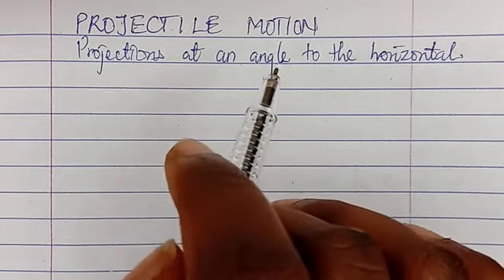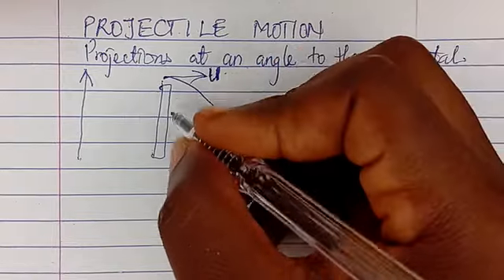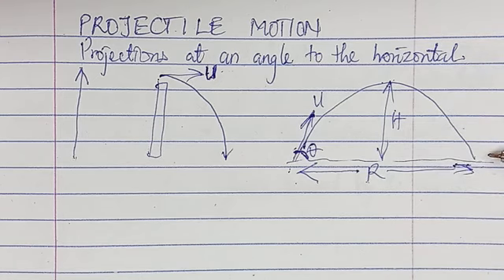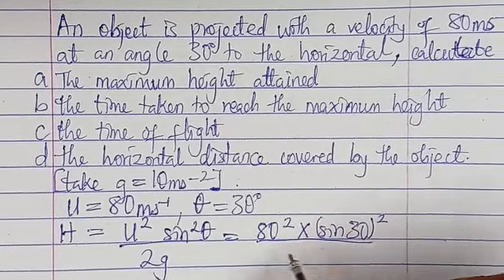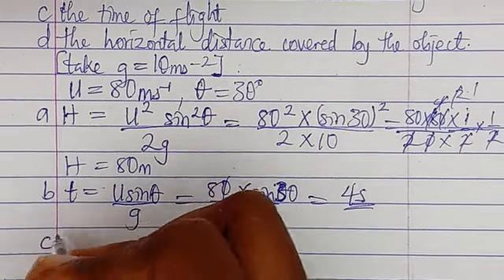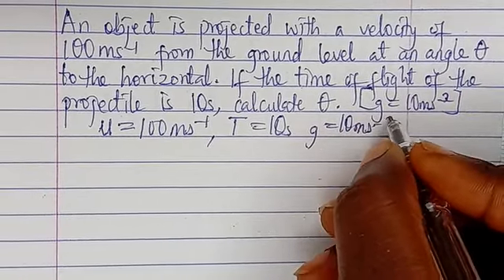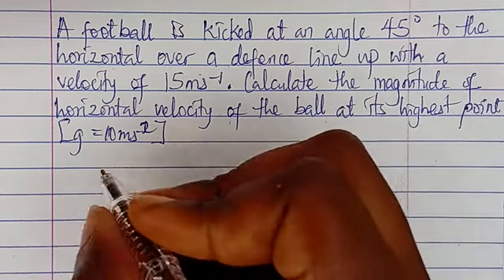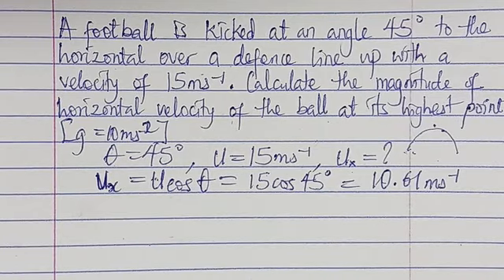Projectile Motion- Projections at an Angle